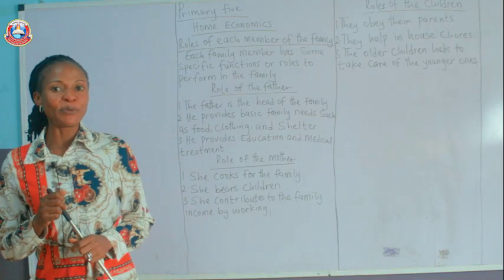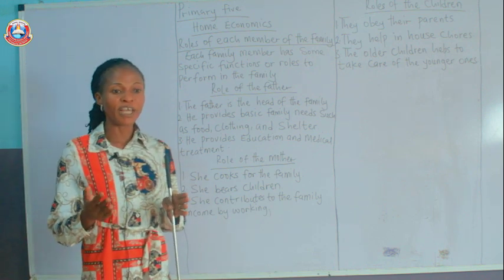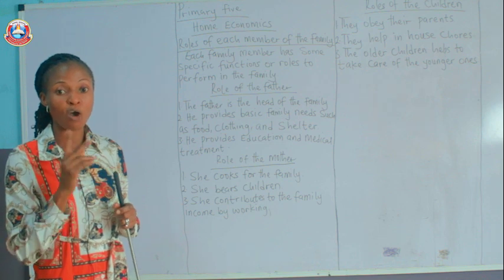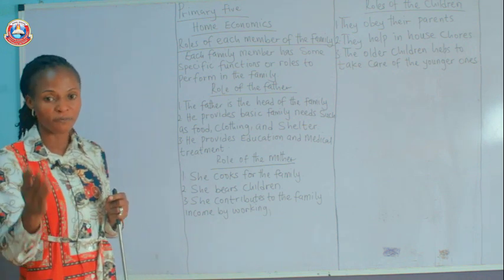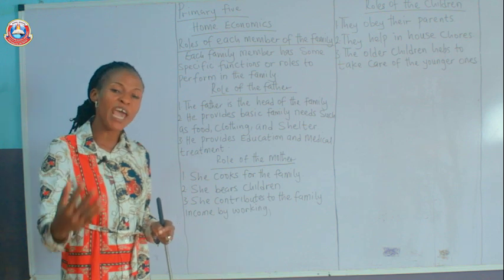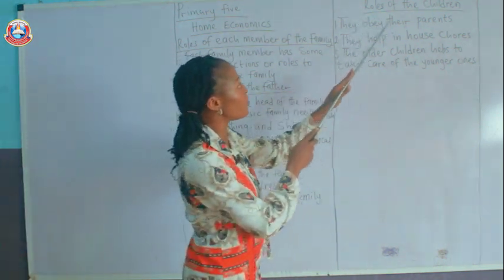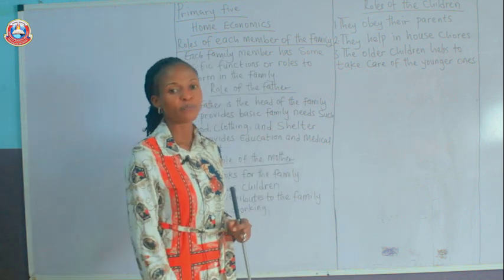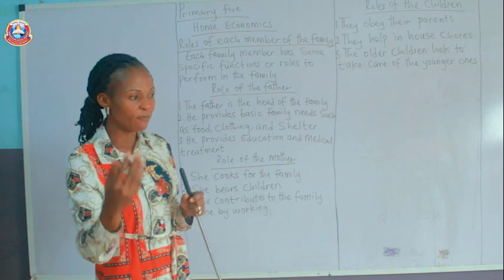HOME ECONS PRY 5 ROLES OF EACH MEMBER OF THE FAMILY